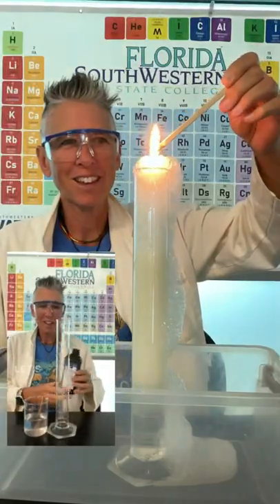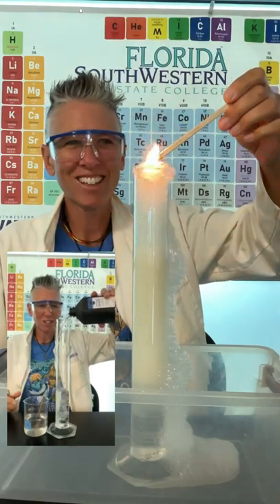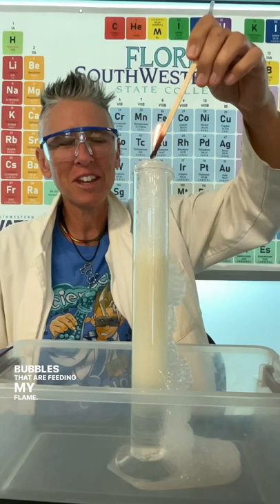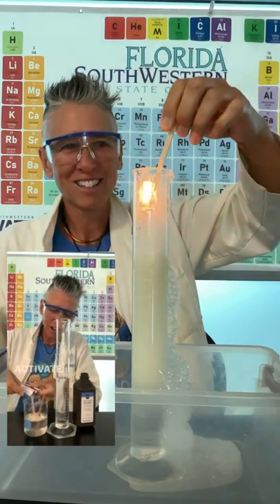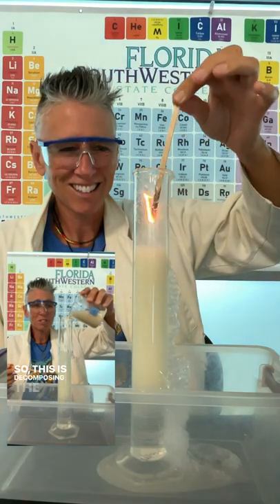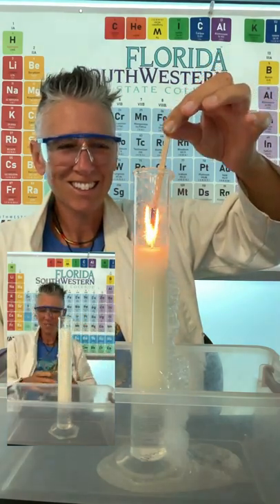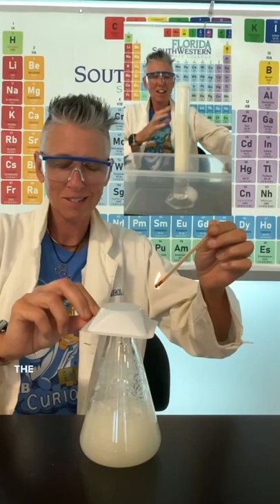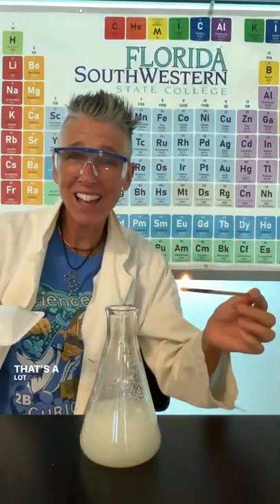The sound of the burning bubbles 🔥 🫧 Chemistry HydrogenPeroxide ScienceAtHome 👩‍🔬